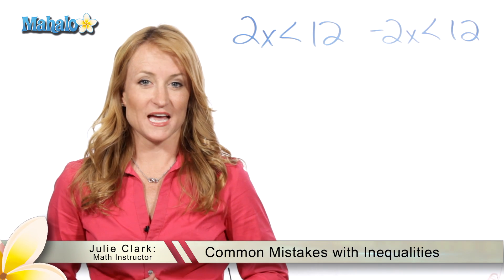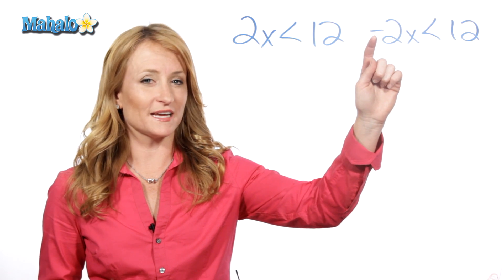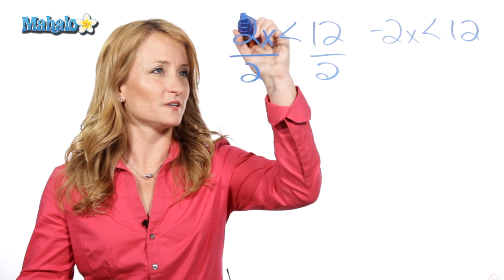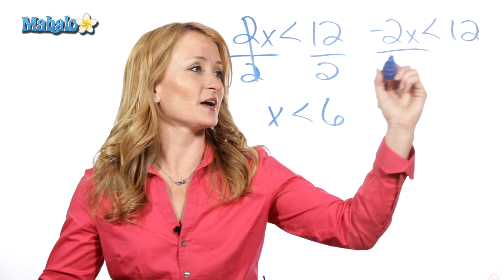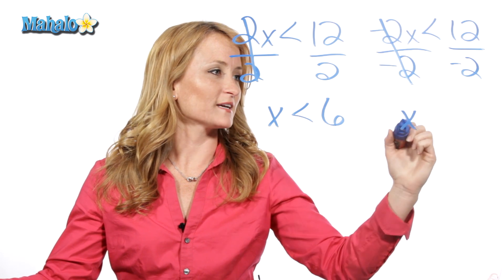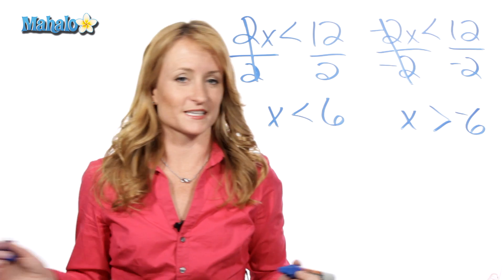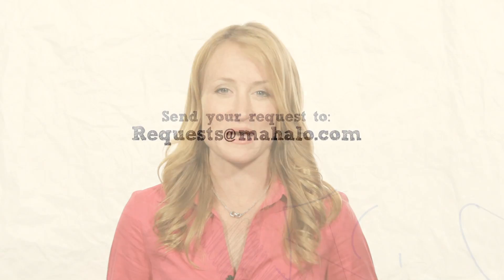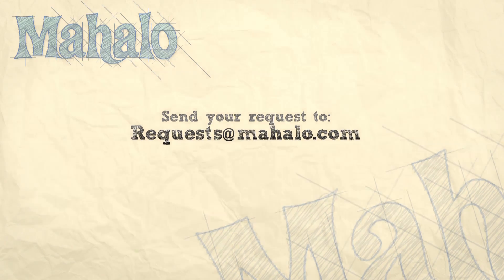Common Mistakes with Inequalities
Learn from Julie Clark, host of our math channel and teacher of ten years, as she teaches you how to avoid the most common mistake made when solving inequalities.